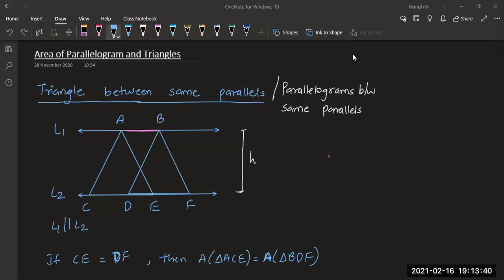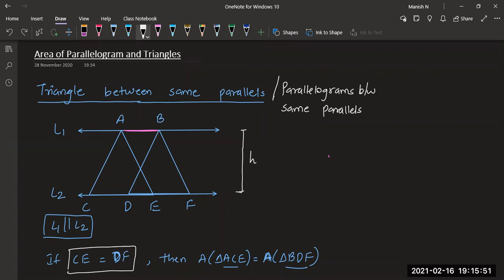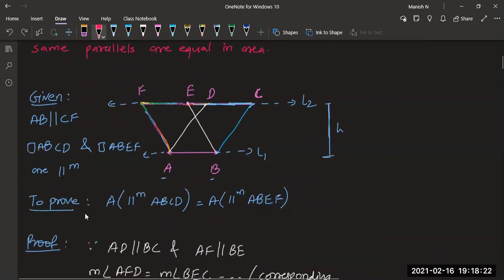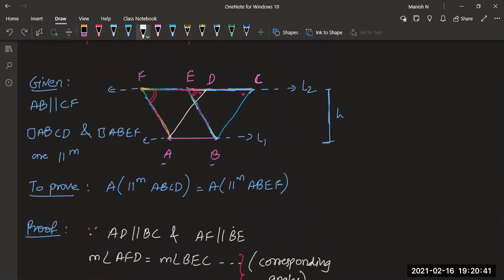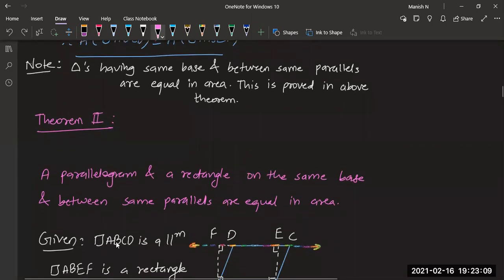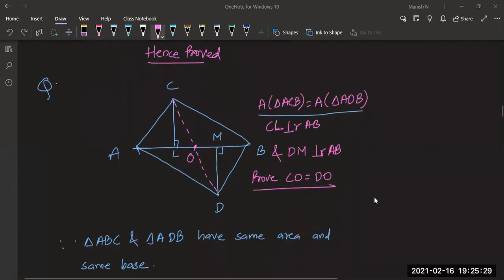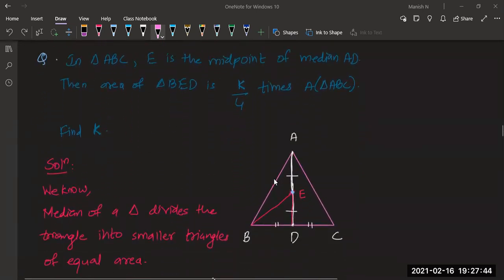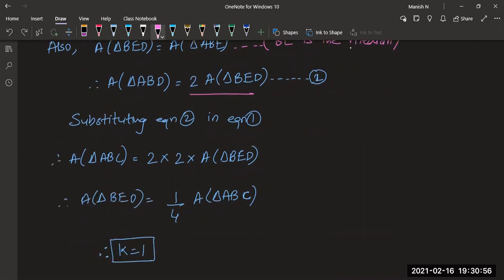Introduction |Lecture-1| Area of Parallelogram & Triangles| Maths | Grade- 9| JEE | NEET | Olympiads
🌟 Introducing AskIITians YouTube Channel Playlist for Class 9th Math -Area of Parallelogram & Triangles🌟
Manish sir has explained Area of Parallelogram & Triangles | Figures on the Same Base and Between the Same Parallel, Parallelograms on the same Base and Between the same Parallels( Theorem 1 & 2)

For more information on force and pressure, refer to our revision notes on Class 9 Maths